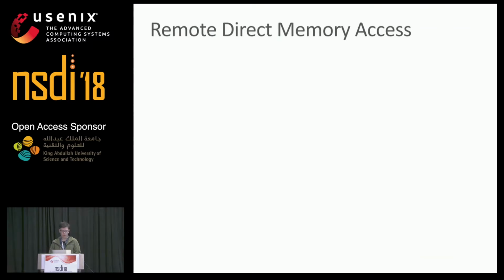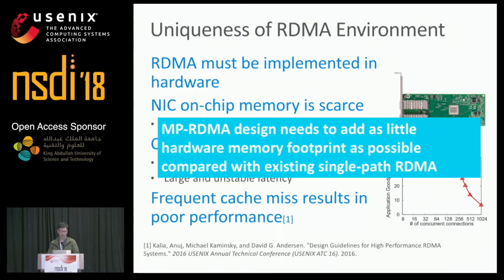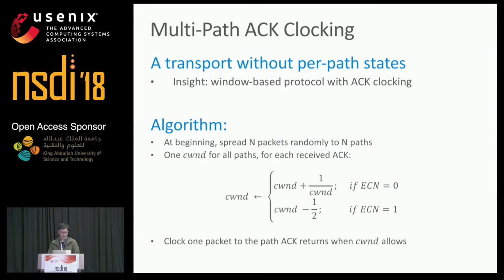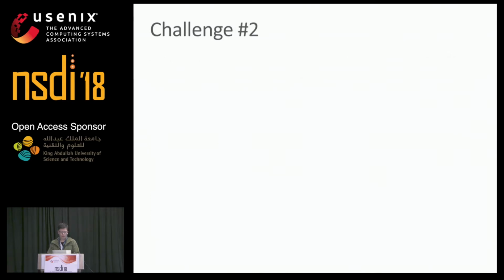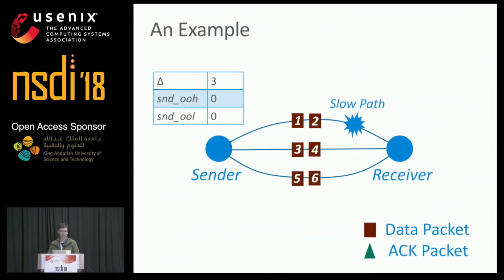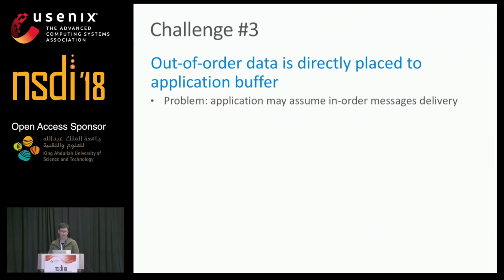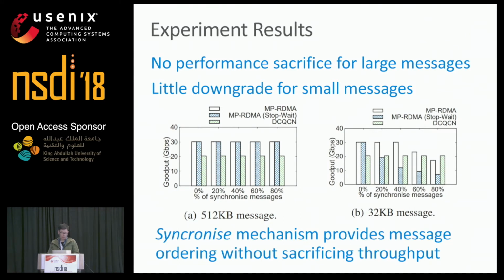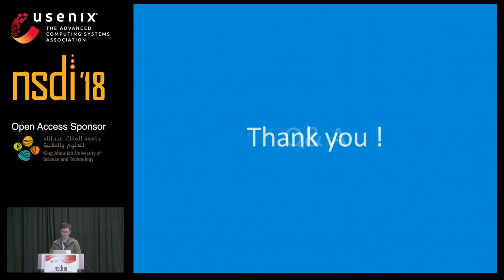NSDI '18 - Multi-Path Transport for RDMA in Datacenters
Yuanwei Lu, Microsoft Research and University of Science and Technology of China

RDMA is becoming prevalent because of its low latency, high throughput and low CPU overhead. However, current RDMA remains a single path transport which is prone to failures and falls short to utilize the rich parallel paths in datacenters. Unlike previous multipath approaches, which mainly focus on TCP, this paper presents a multi-path transport for RDMA, i.e. MPRDMA, which efficiently utilizes the rich network paths in datacenters. MP-RDMA employs three novel techniques to address the challenge of limited RDMA NICs on-chip memory size: 1) a multi-path ACK-clocking mechanism to distribute traffic in a congestion-aware manner without incurring per-path states; 2) an out-oforder aware path selection mechanism to control the level of out-of-order delivered packets, thus minimizes the meta data required to them; 3) a synchronise mechanism to ensure in-order memory update whenever needed. With all these techniques, MP-RDMA only adds 66B to each connection state compared to single-path RDMA. Our evaluation with an FPGA-based prototype demonstrates that compared with single-path RDMA, MPRDMA can significantly improve the robustness under failures (2x∼4x higher throughput under 0.5%∼10% link loss ratio) and improve the overall network utilization by up to 47%.